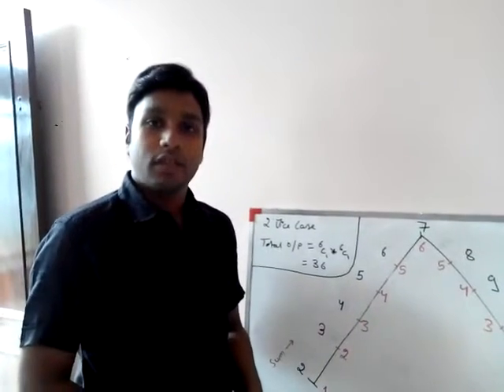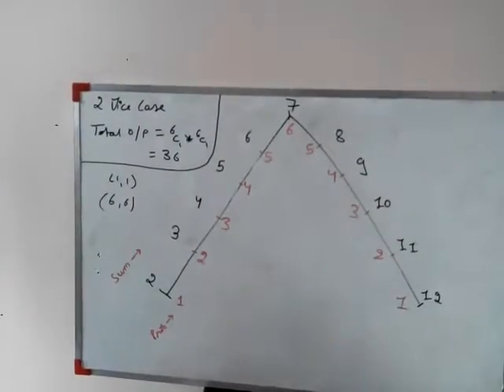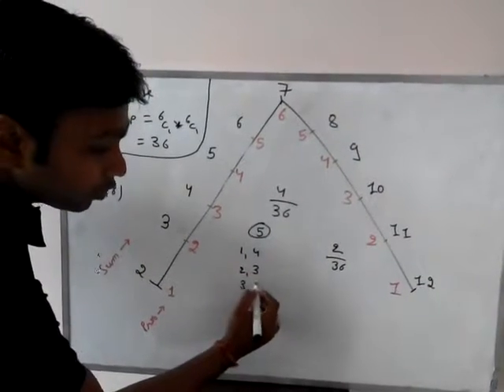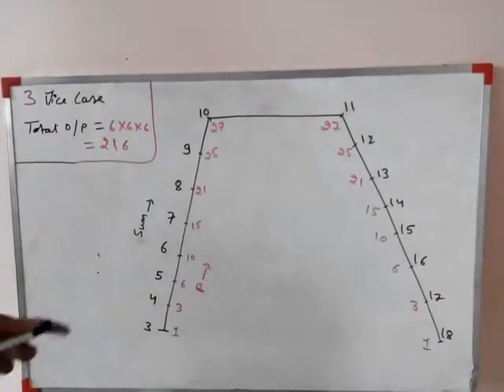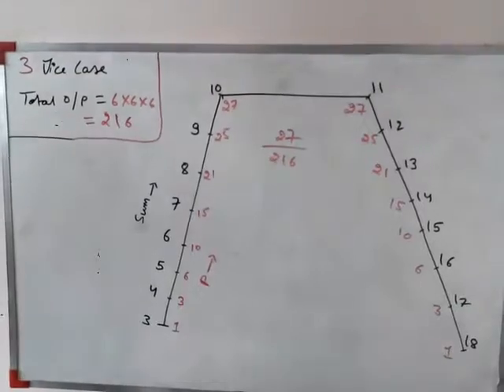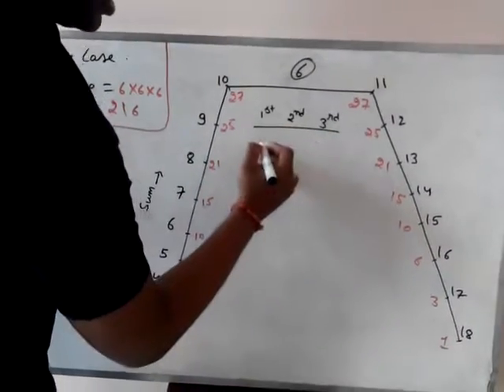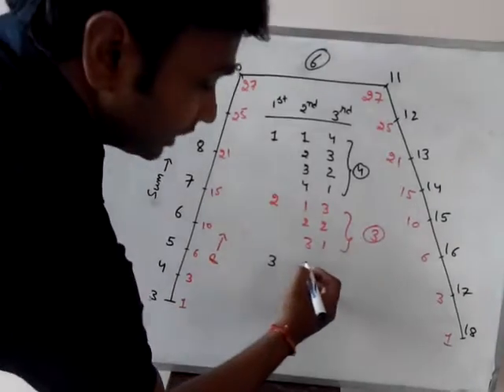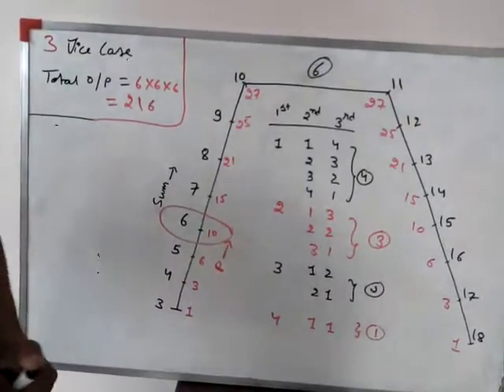probability (Dices) By Abhishek Dangayach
This video explains you how to solve the questions based on sum of dices directly without actually making the cases or doing any calculation.